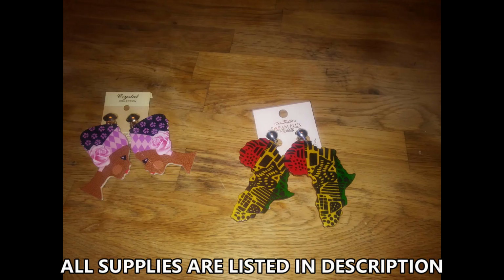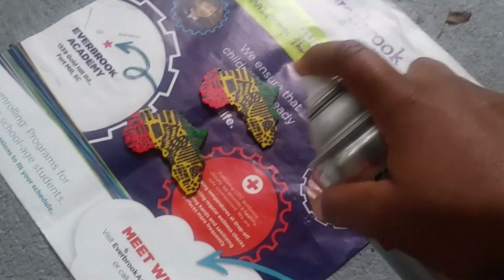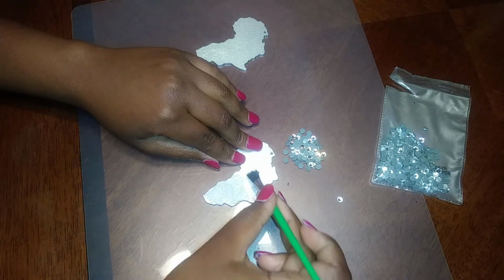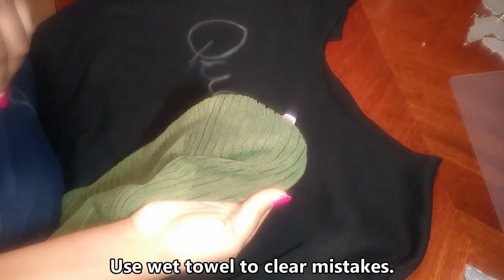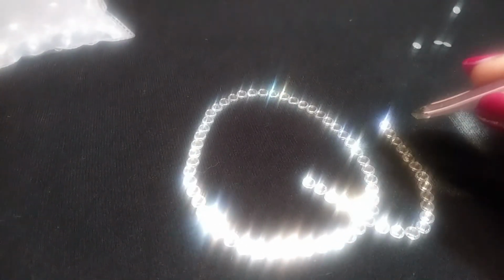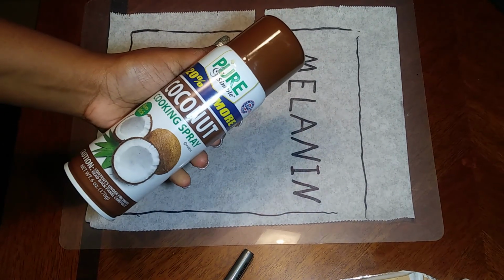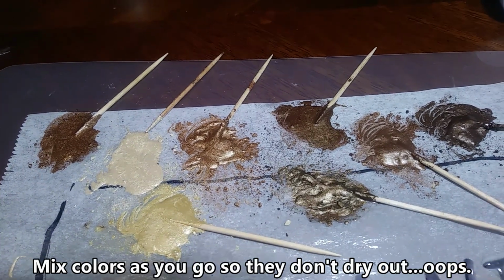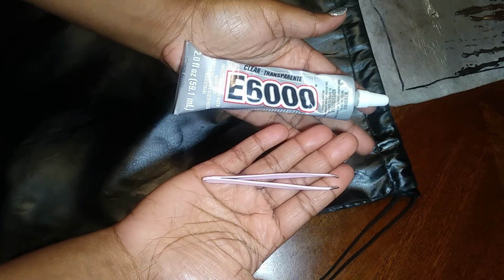DIY AFROCENTRIC ACCESSORIES ~ BLACK GIRL MAGIC DIY ~ EARRINGS/BAG/SWEATSHIRT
I was in one of my "black girl magic" vibes and I wanted to create some afro-centric accessories for myself. I decided that I will occasionally put out, what I like to call "BLACK GIRL MAGIC videos" showing some of my various DIY's inspired by my culture. The very first Youtube video I made (African Queen Air Freshener) is going to be the beginning of this chain of videos.